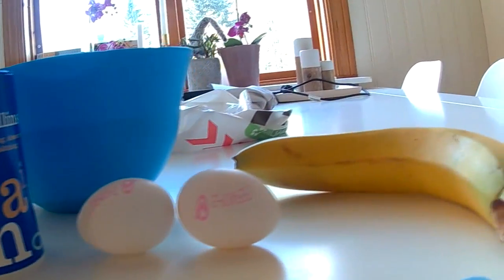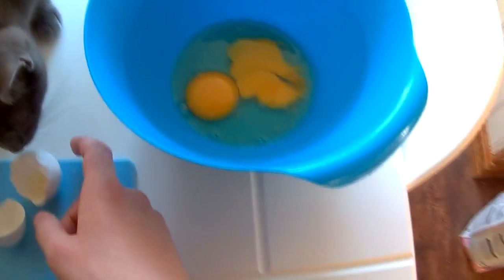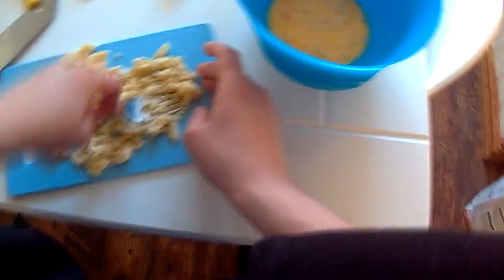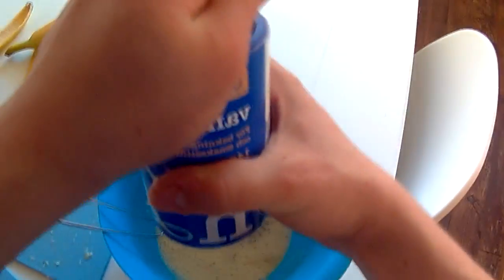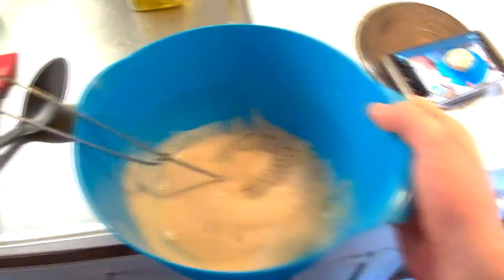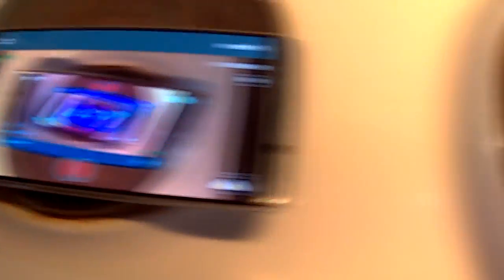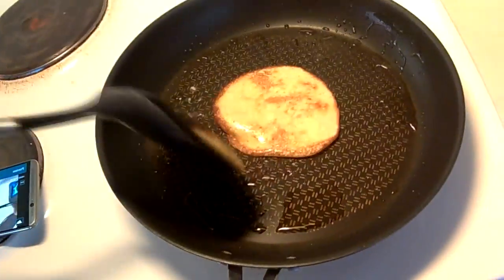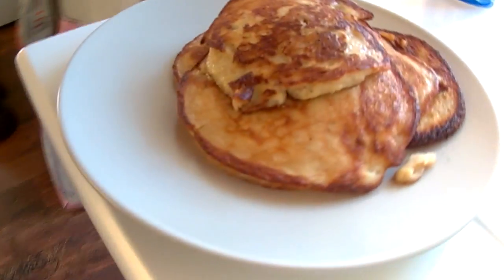Cooking with Tjabbas: Banana Pancakes!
In todays episode we are learning how to make Banana Pancakes!

sorry for shitty video quality I need to get a new camera... and a tripod... and lots of more stuff but meh
Hello guys! Welcome to this video!

TjabbaSquad Unite!